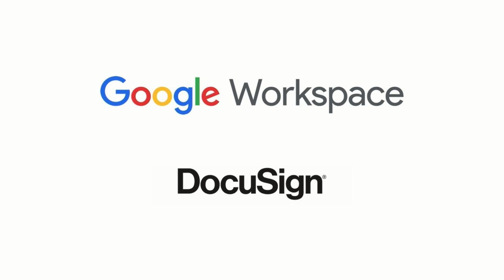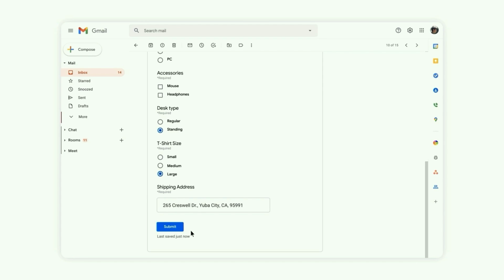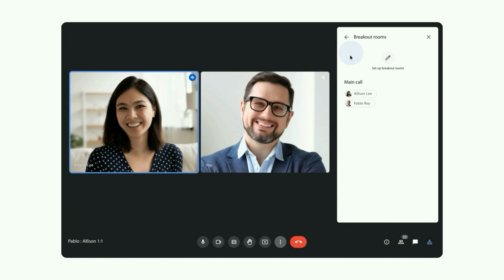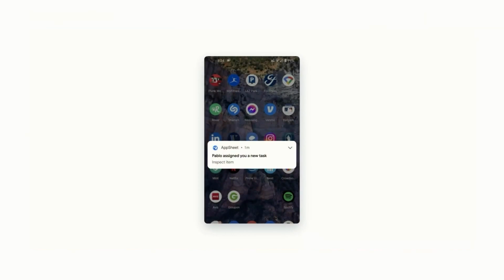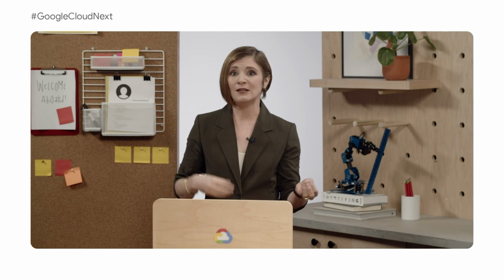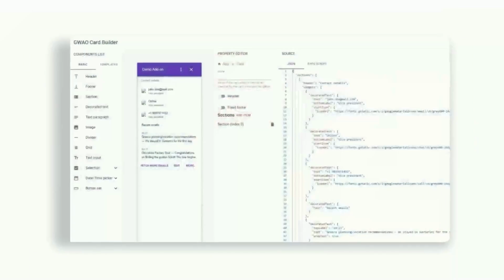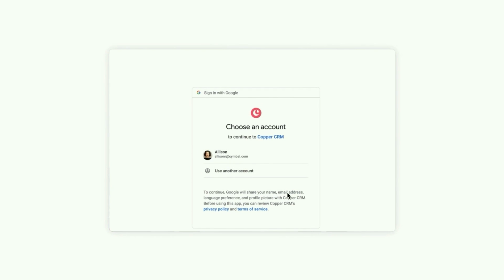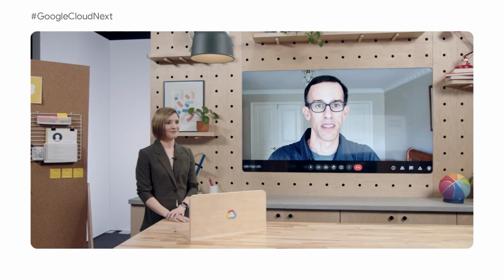See what’s new in Google Workspace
Join this interactive demo to see the latest Google Workspace innovations in action. From Gmail, Drive, Meet, Docs, and more, Google Workspace is innovating customer-centric experiences to meet the shifting needs of this last year. Go beneath the surface to see a range of powerful integrations and apps for Google Workspace using tools that span from no code to professional grade.

Speakers:
Erika Trautman, Matthew Izatt

Product: Google Workspace, General; event: Google Cloud Next 2021; fullname: Erika Trautman, Matthew Izatt; re_ty: Publish;